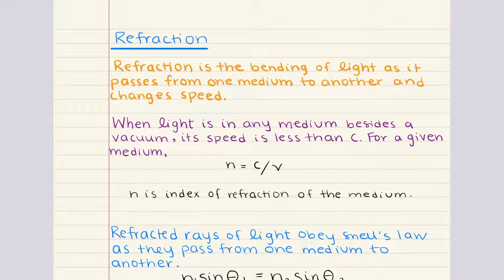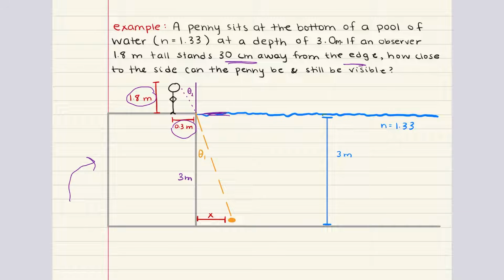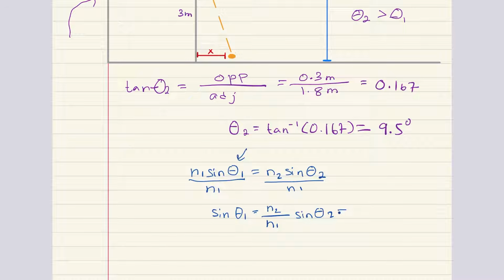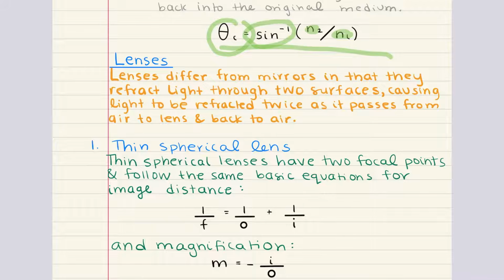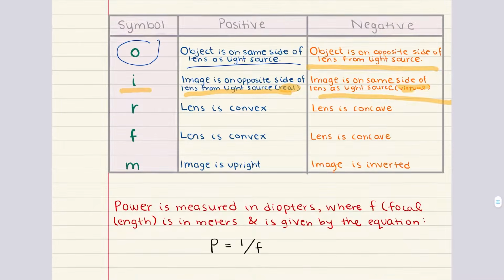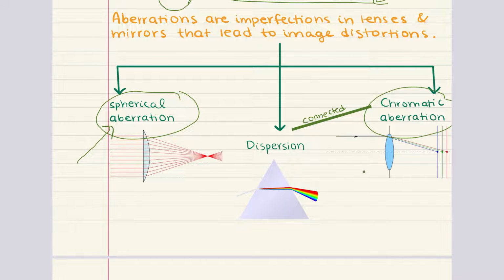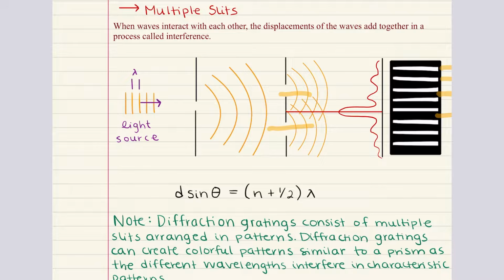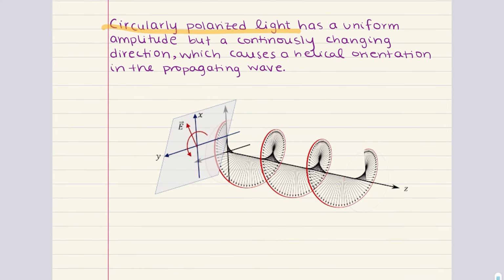MCAT Physics and Math: Chapter 8 - Light and Optics (2/2)